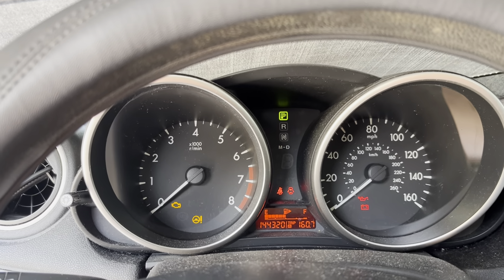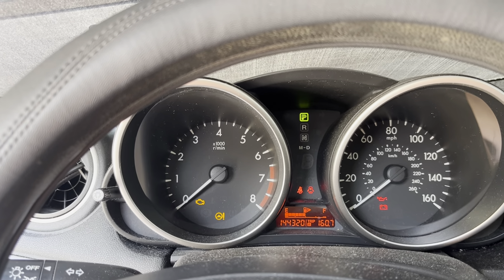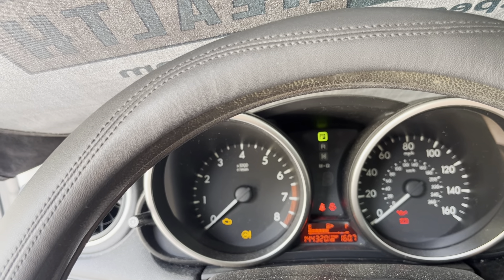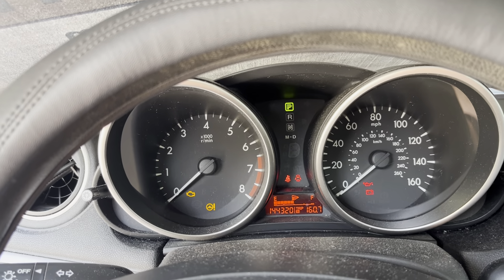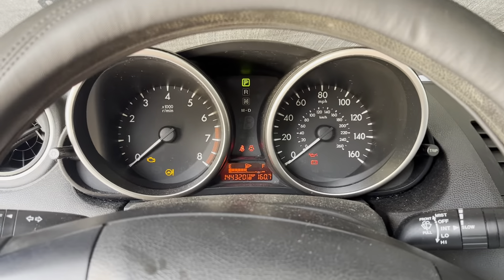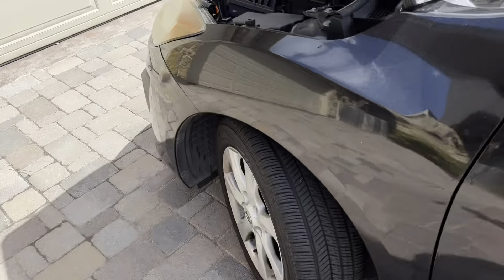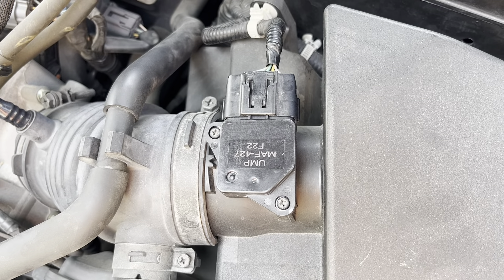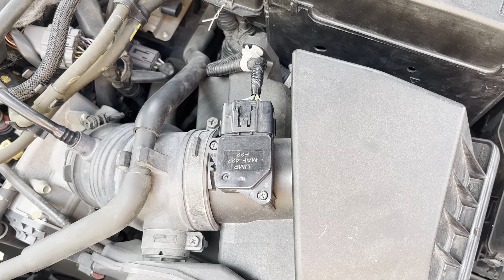2010 Mazda 3 Check Engine, Alternator, TCS Light, and Ruff Shifting Problem